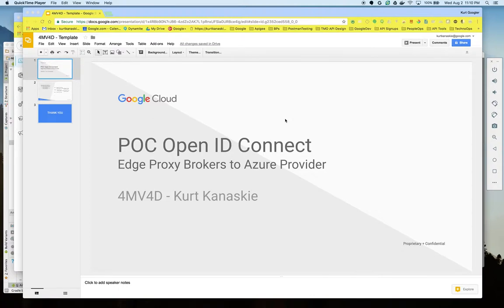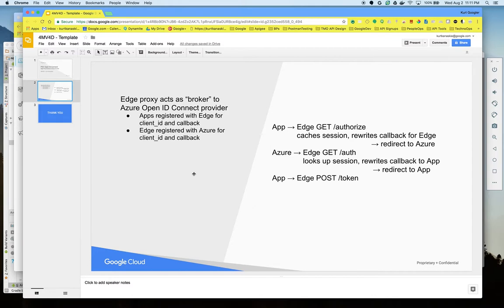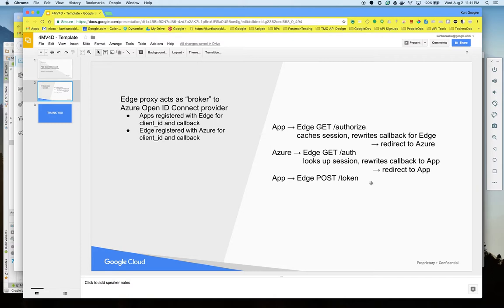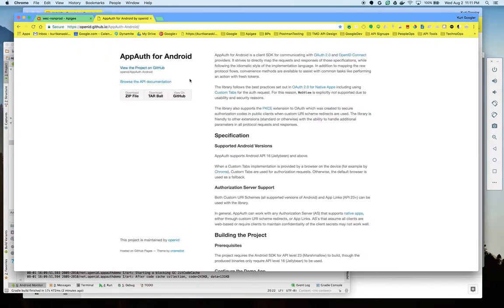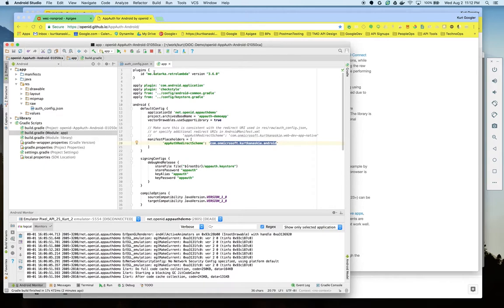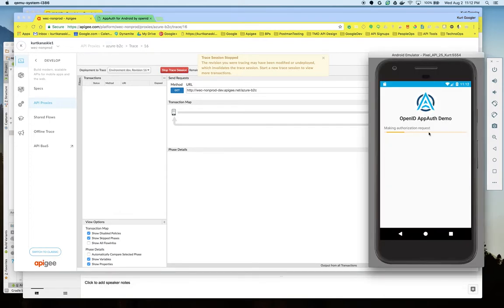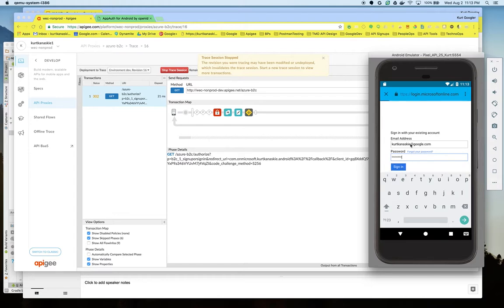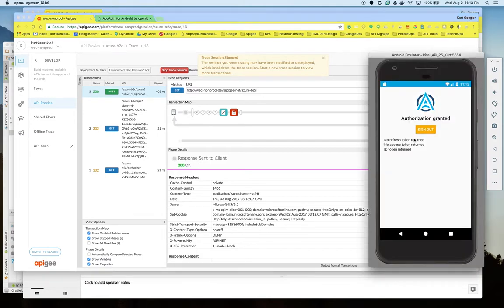4MV4D POC EdgeBrokerAzure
Short demo of Apigee Edge proxy brokering calls to Azure B2C Open ID Connect.